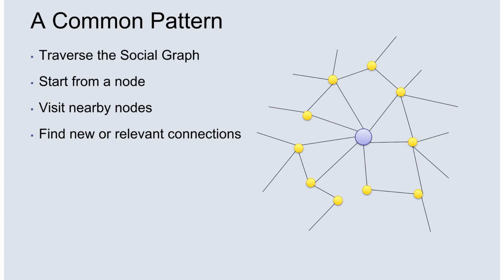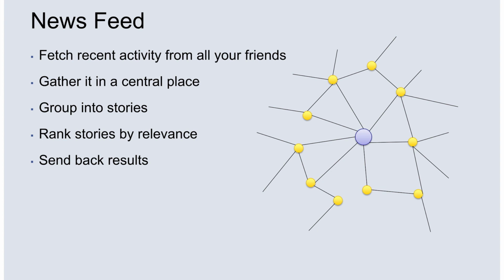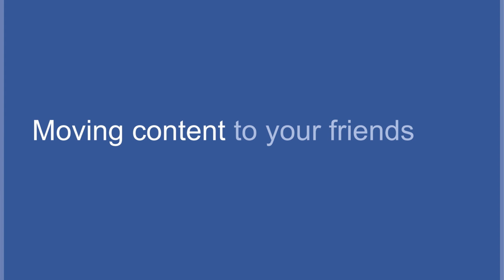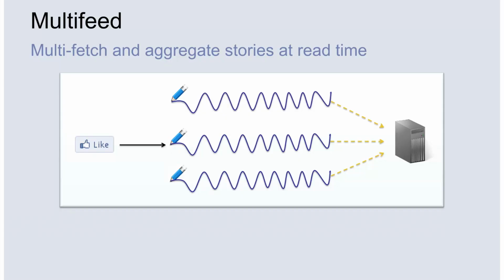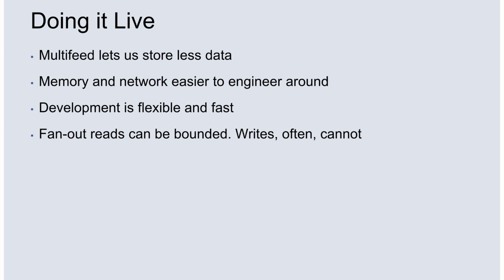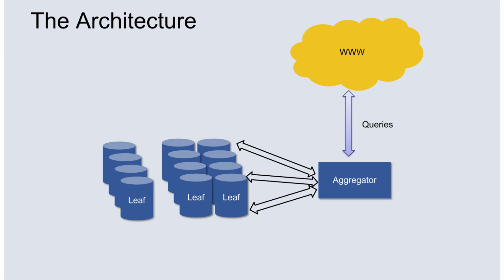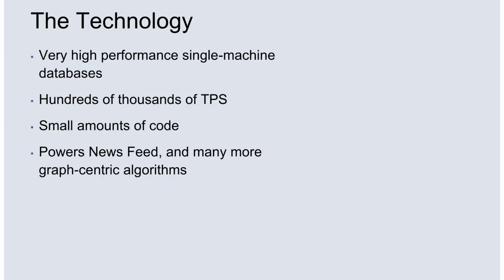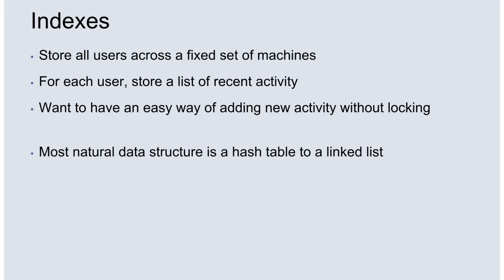0 3Facebook 4 Serkan Piantino Head of Engineering, Facebook NYC 1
[Tech planet] Facebook_4_Serkan Piantino Head of Engineering, Facebook